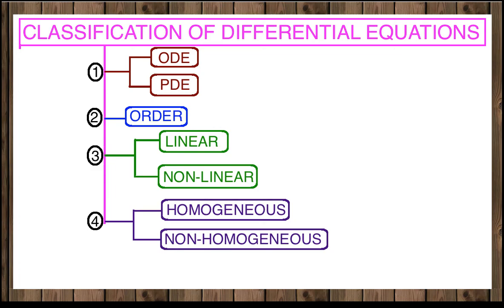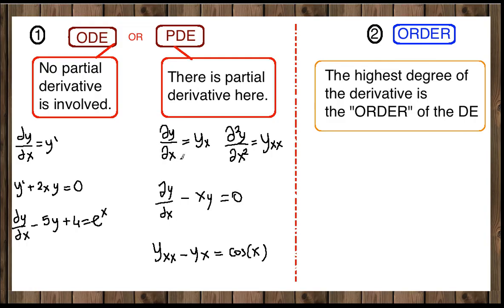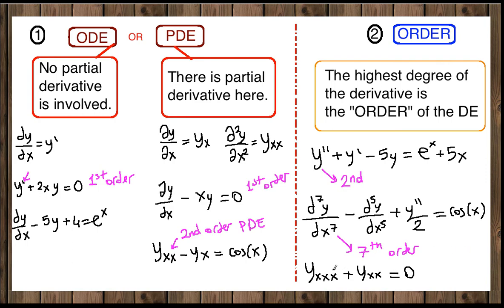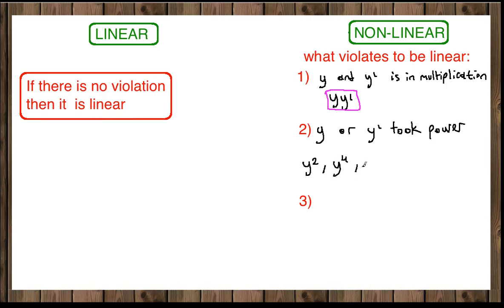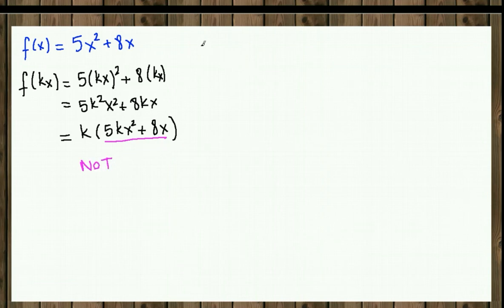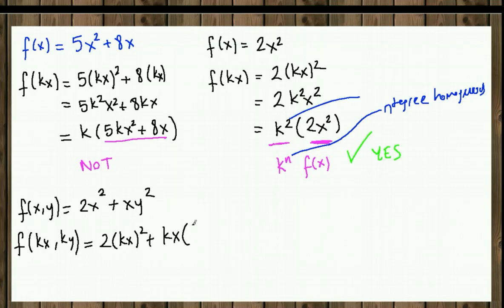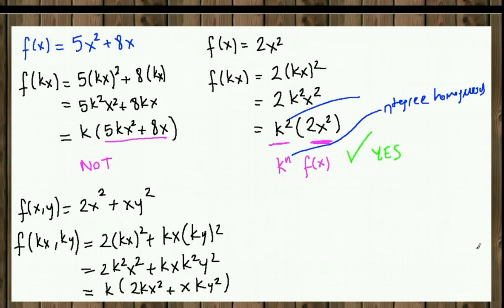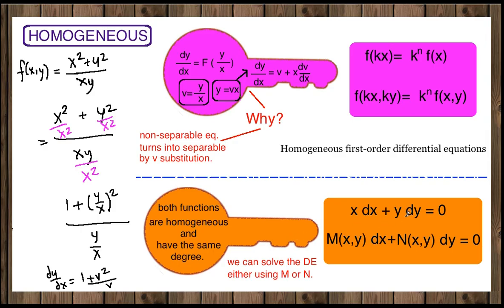Classification of Differential Equations